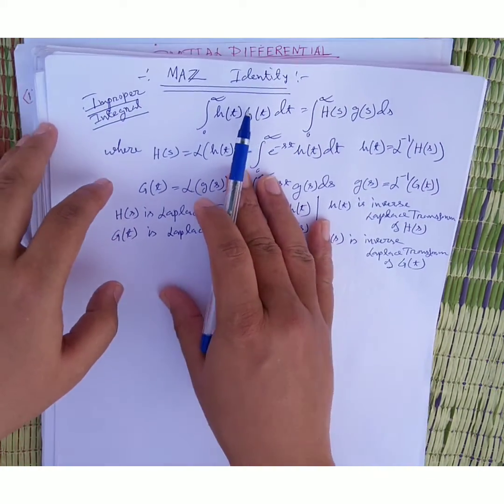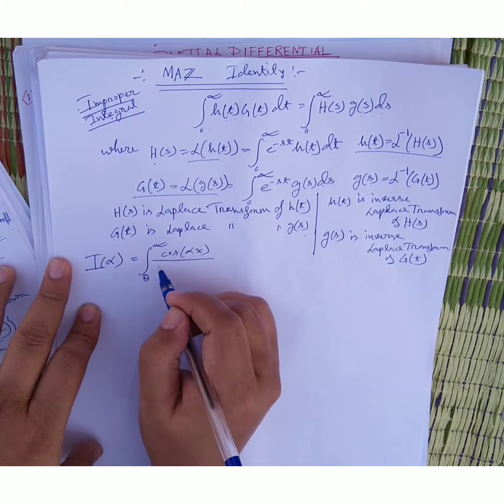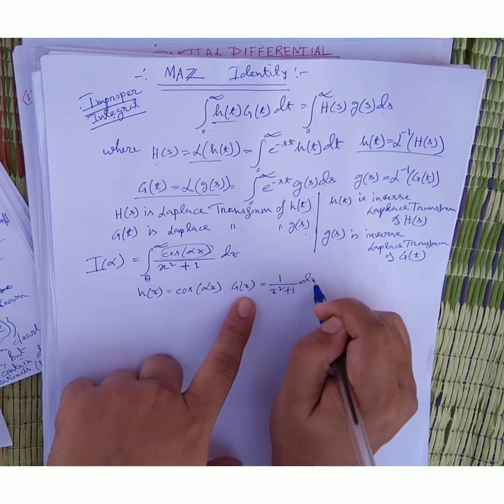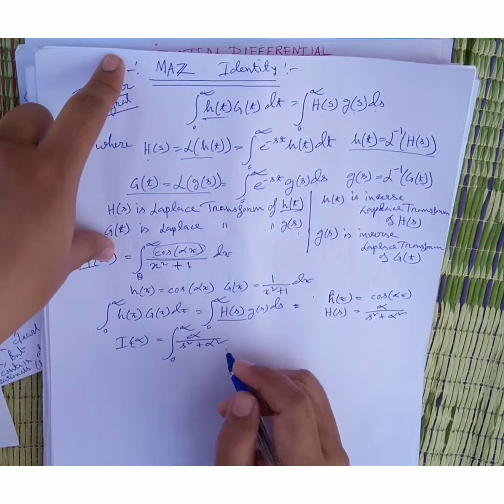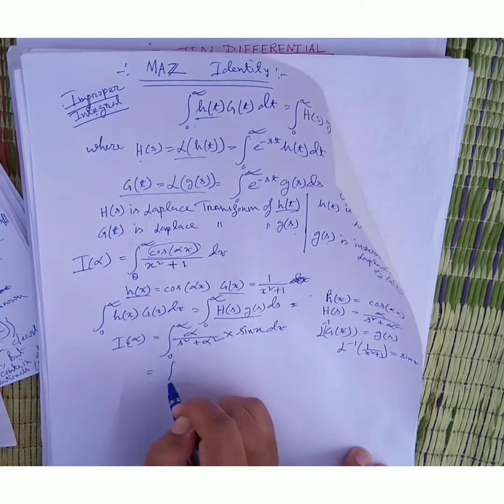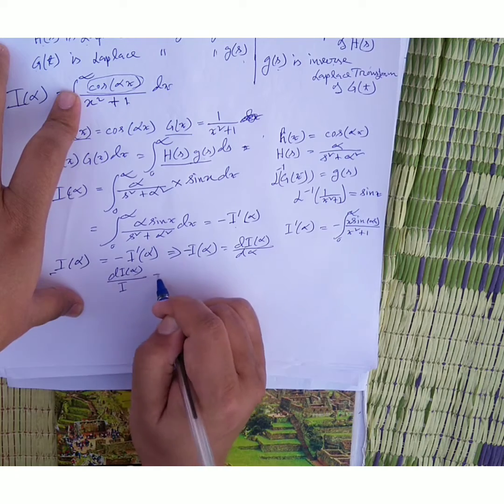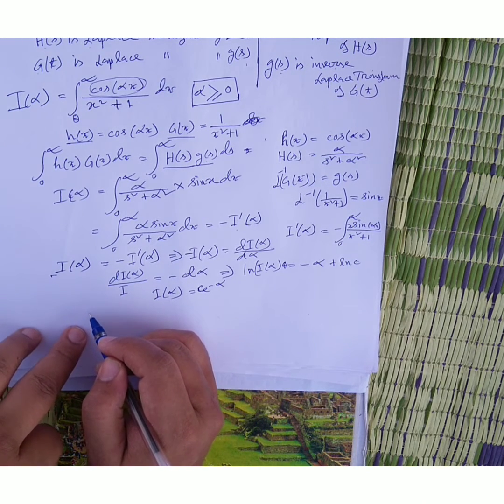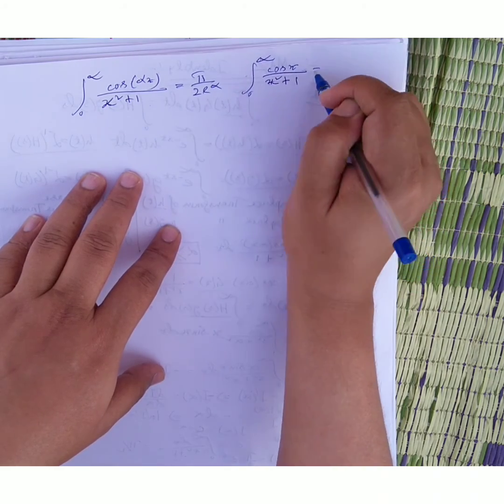Maz identity (improper integral)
The great teachnician sir  Maz invented a identity ,I just try to explain his identity with explanation .